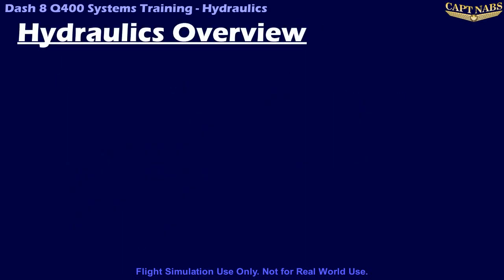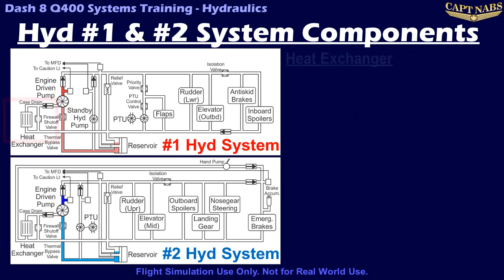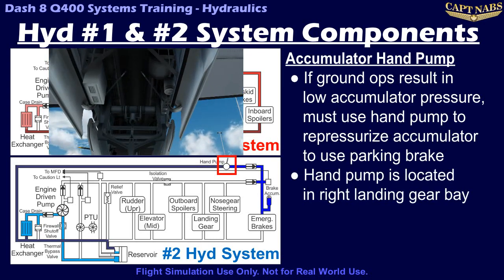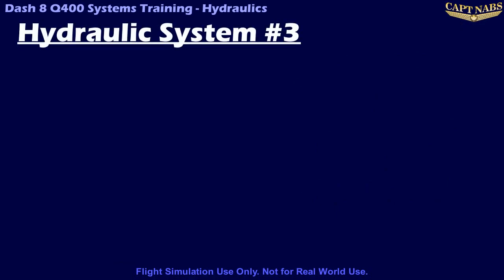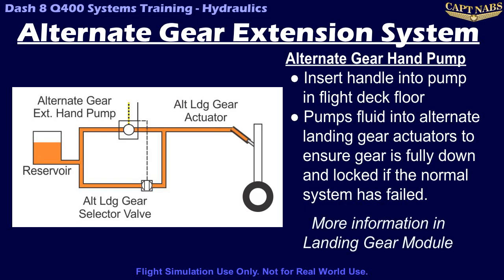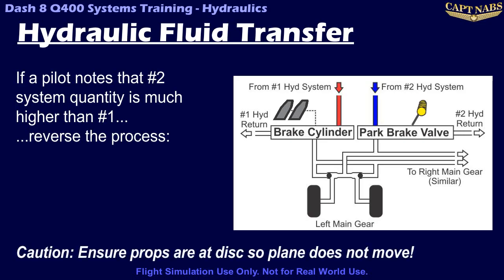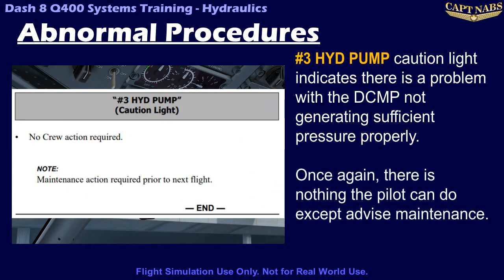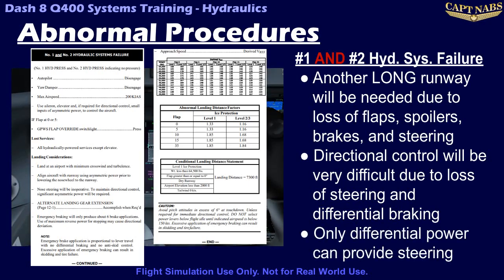Majestic Q400 Systems Training: Hydraulics (Fly Like A Pro)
Fly Like a Pro Systems Training for the Dash 8 Q400

Hydraulics Module

This module provides details of the Q400 hydraulics system, including it's components and normal and abnormal operations.

01:38 Hydraulics Overview
0:2:31 Systems Served by Systems 1 & 2
03:50 Systems 1 & 2 Reservoirs
04:47 Hydraulic Shutoff Valves
05:34 Engine Driven Pumps
06:00 Heat Exchanger
07:17 Isolation & Priority Valves
08:51 Brake Accumulator
11:01 Standby Hyd Pump
12:50 PTU (Power Transfer Unit)
14:56 #3 Hydraulic System
18:14 Alternate Landing Gear Extension System (#4 Hydraulic System)
19:26 Hydraulic System Indications
21:57 Hydraulic Fluid Transfer
24:03 Limitations
24:44 Normal Procedures
26:14 Abnormal Procedures
32:48  Review